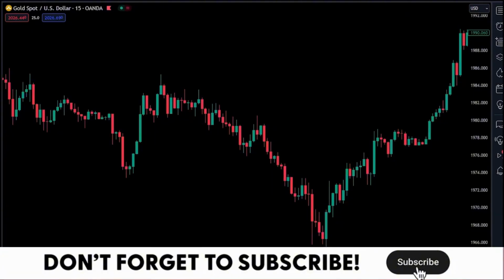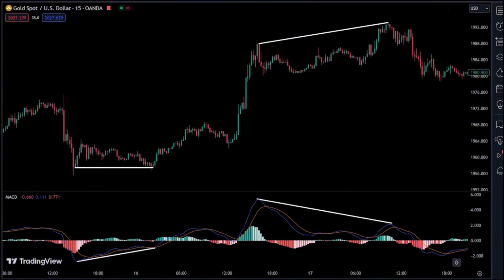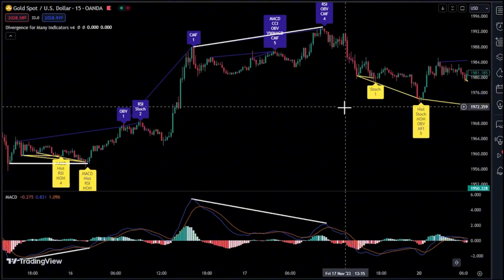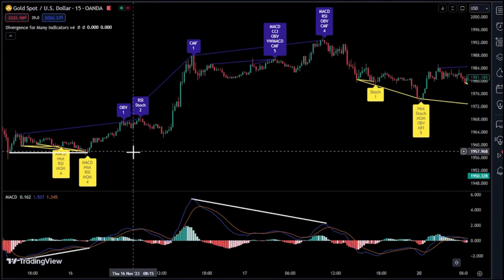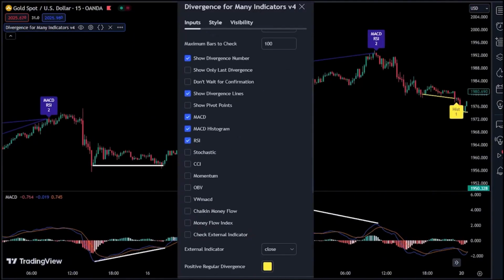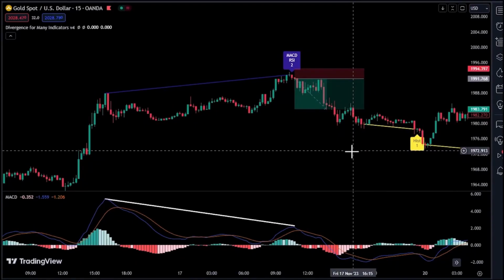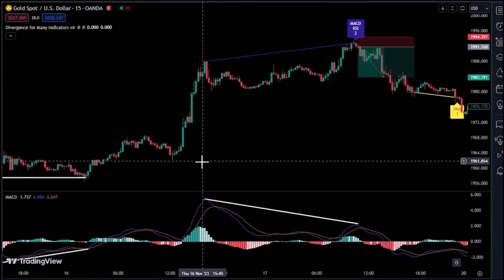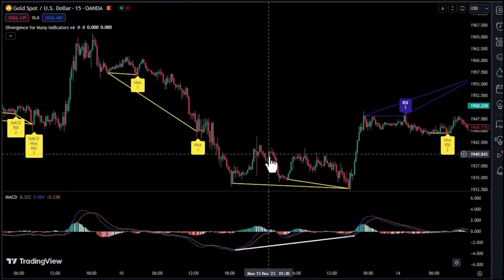10K Dollar Strategy 💸 | Turn $500 into $20,000 💰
Learn the ultimate 10K Dollar Strategy that can turn just $500 into $20,000 in no time! In this video, Dr. Arash Amini reveals his powerful trading approach used by top Forex, Crypto, and Stock traders. With a proven track record, this strategy promises high success rates and minimal risk. Don't miss out on this valuable knowledge that can elevate your trading game and boost your profits.